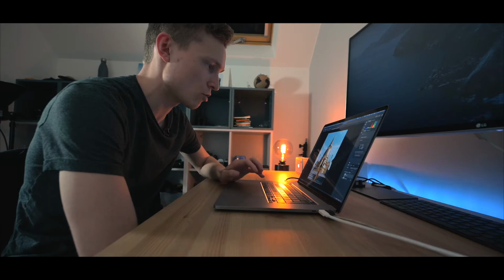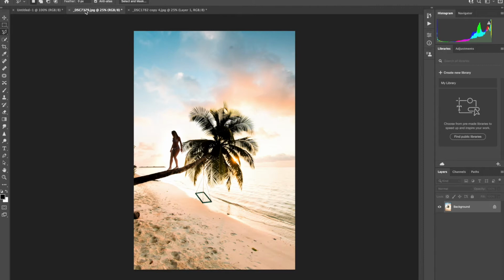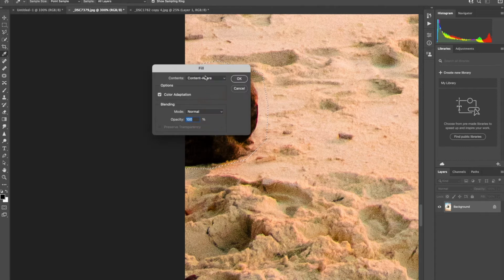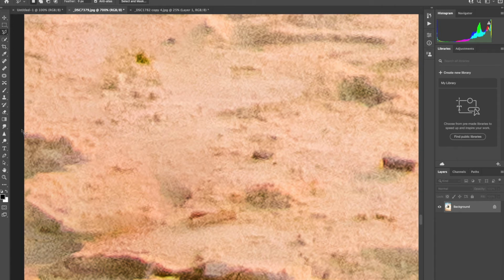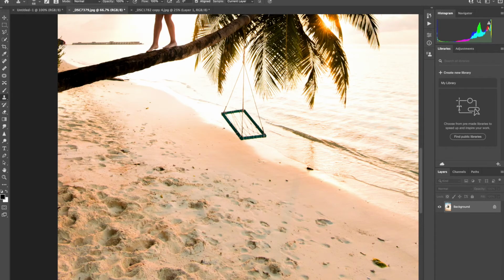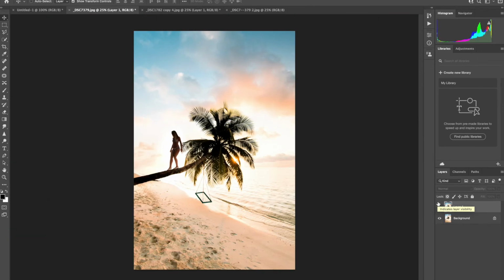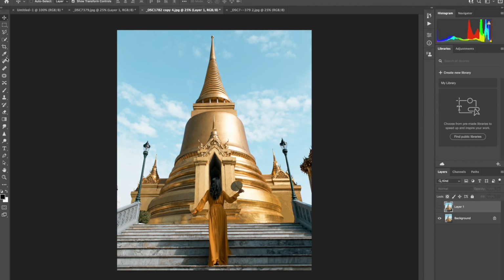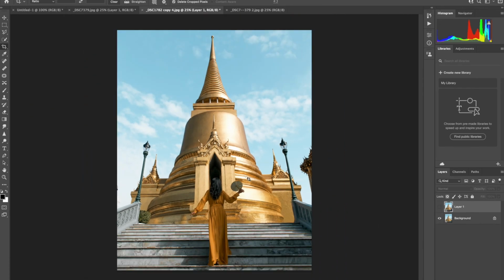Remove ANYTHING from your photos in 30 seconds!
A quick video about getting rid of those annoying objects! any questions let me know below.